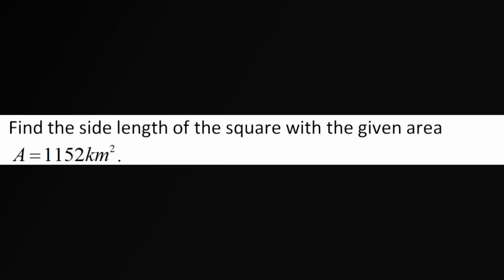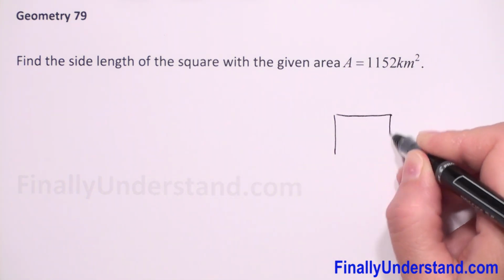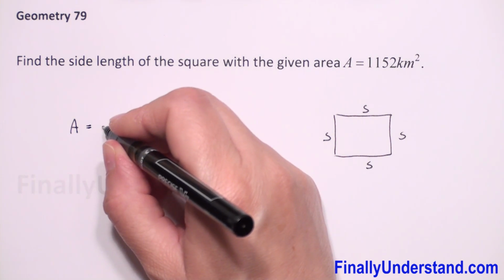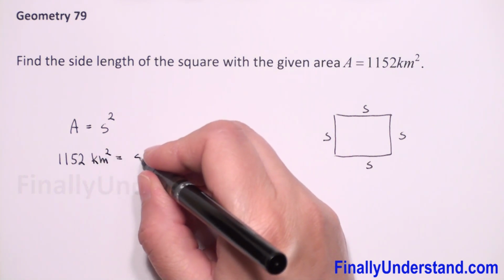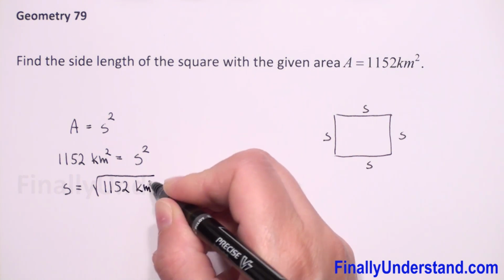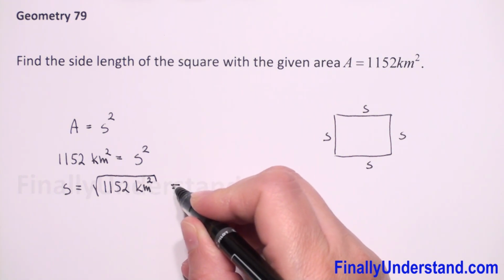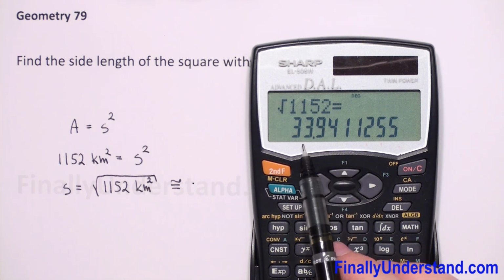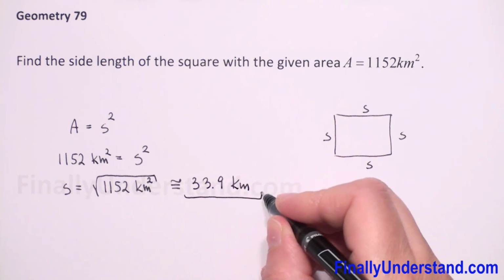How to Find the Side Length of the Square Geometry 79